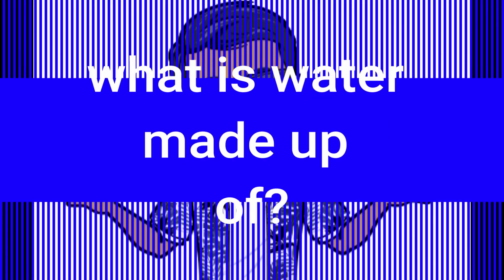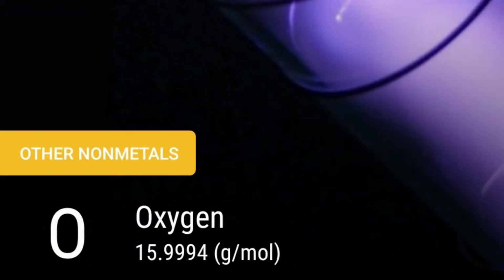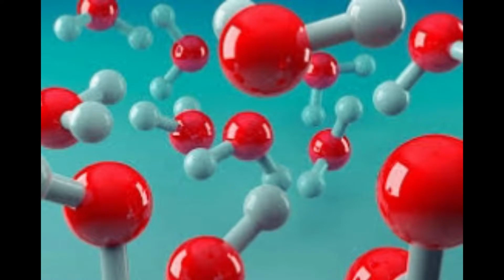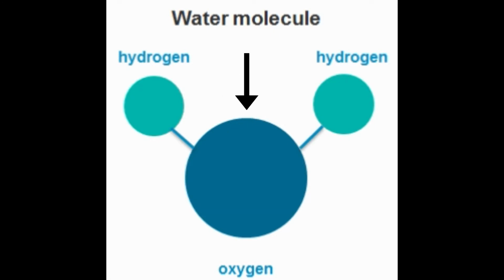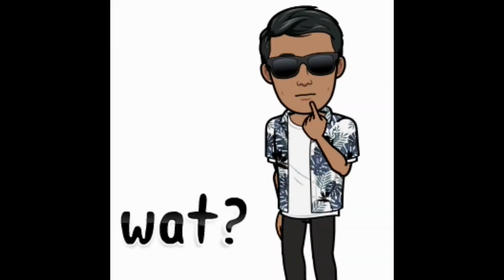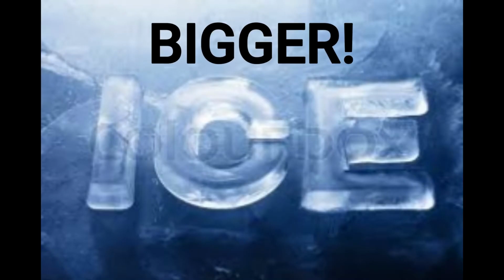WATER?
In this video you'll learn all about water And my mistake...

Facebook's group link